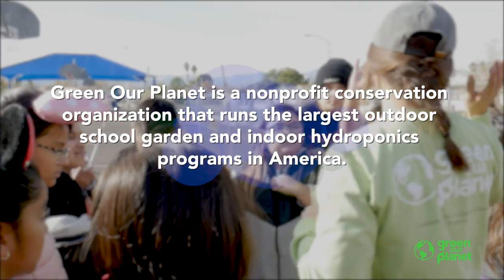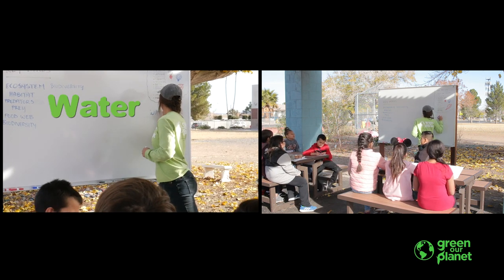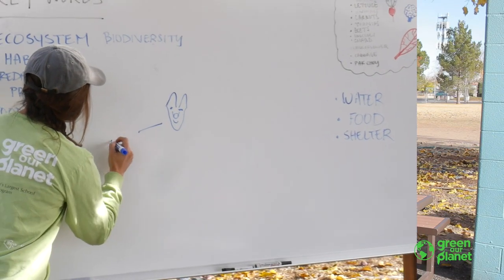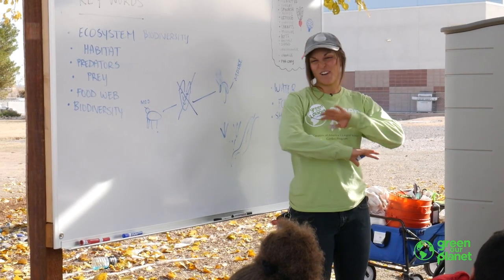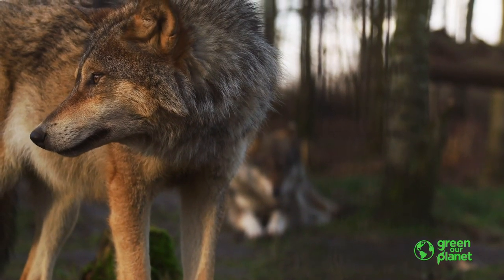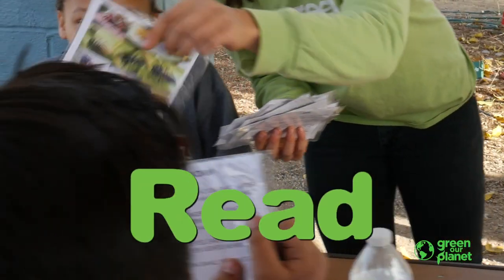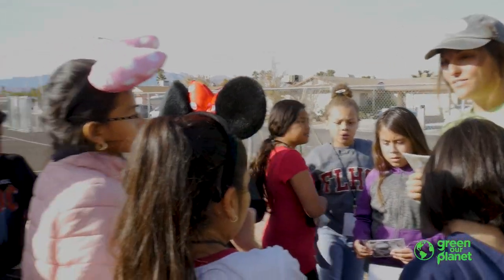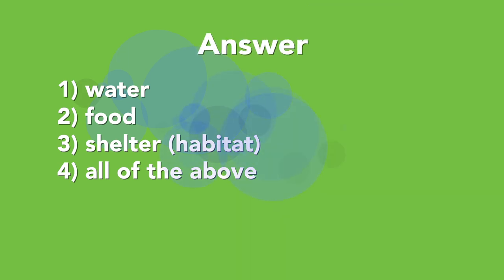Ecosystems and Biodiversity (Grade 5, Lesson 2 from the Green Our Planet Curriculum)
Farmer Danielle of Green Our Planet teaches in an outdoor school garden.